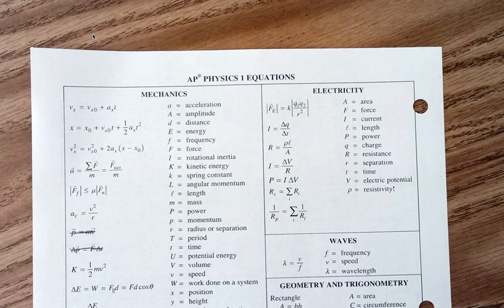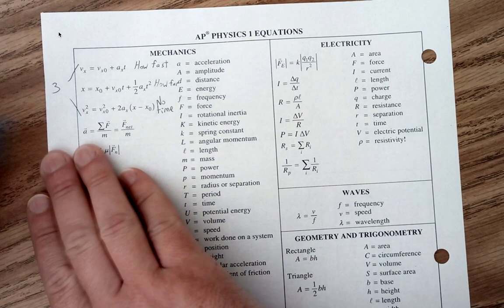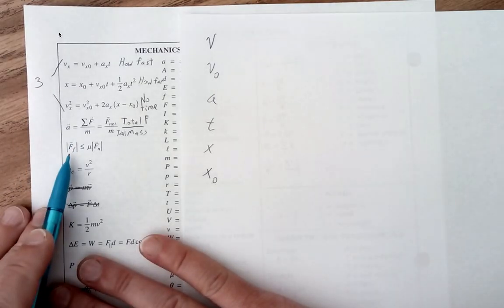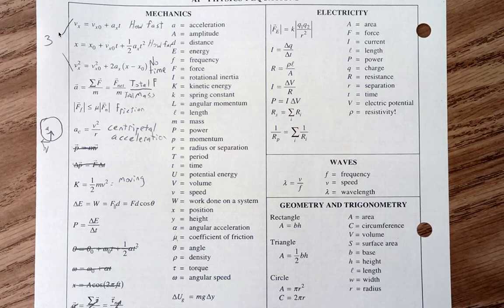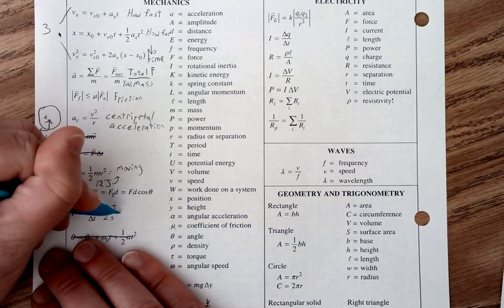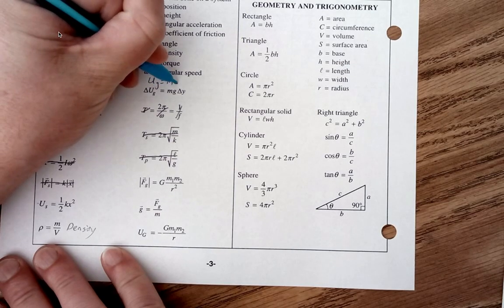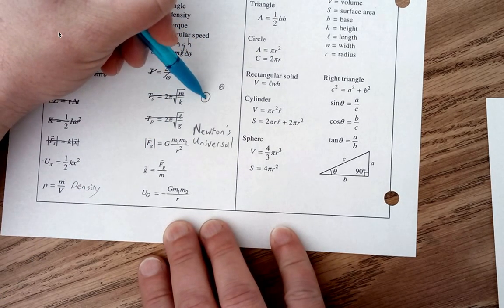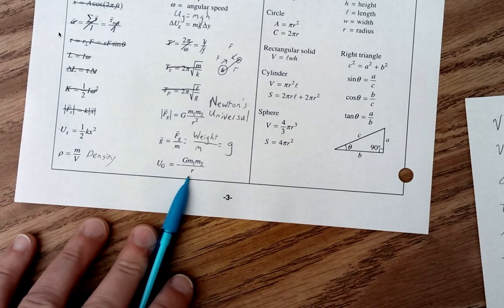AP Equation Sheet Fall